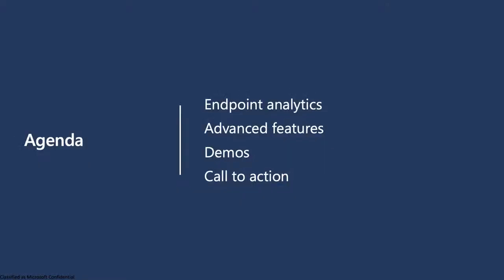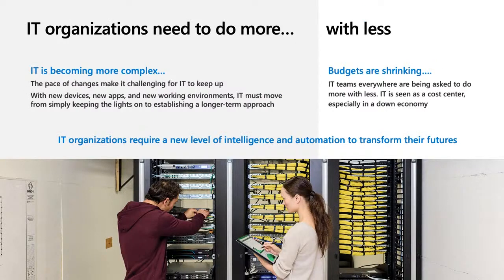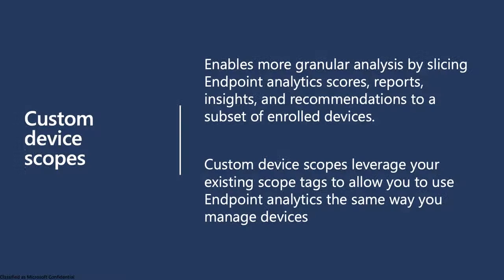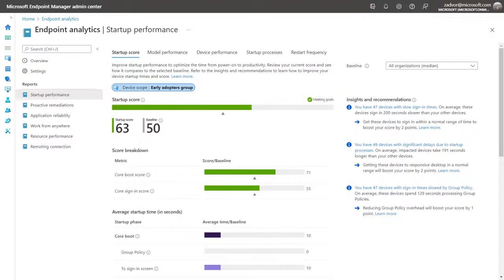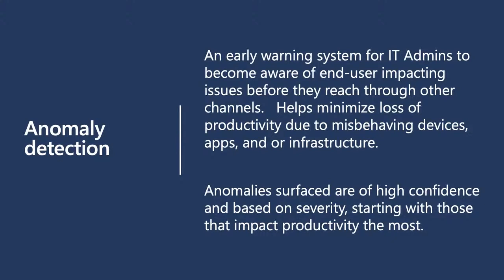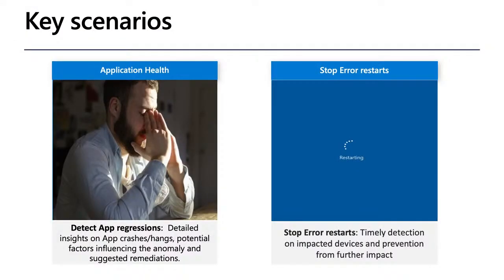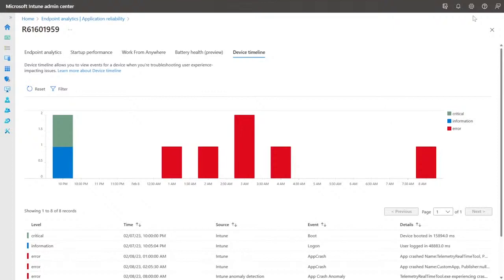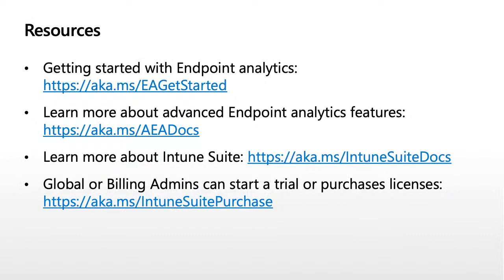Prioritize the user experience with advanced Endpoint analytics - Microsoft Tech Accelerator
Dive deep into the advanced Endpoint analytics capabilities available in the Microsoft Intune Suite. These new features can help you be more proactive in detecting issues and troubleshoot more efficiently to improve end-user experience within your organization.

*Advanced Endpoint analytics* include new features such as custom device scopes that allow you to use Scope tags to slice Endpoint analytics reports to a subset of devices; anomalies, which monitors the health of devices in your organization for user experience and productivity regressions following configuration changes; and enhanced device timeline, which includes more events and lower data latency to assist with troubleshooting device issues.